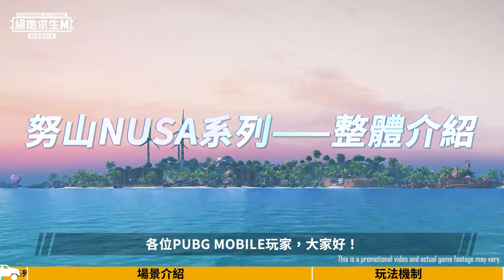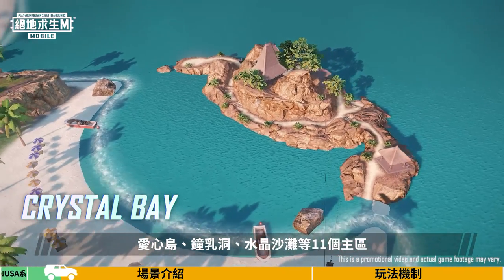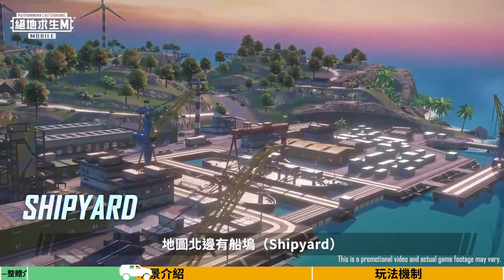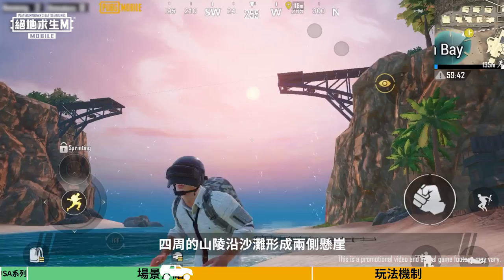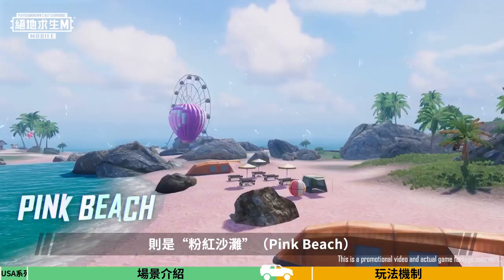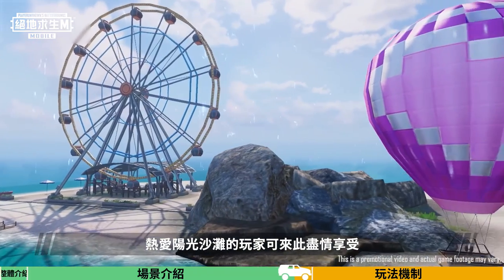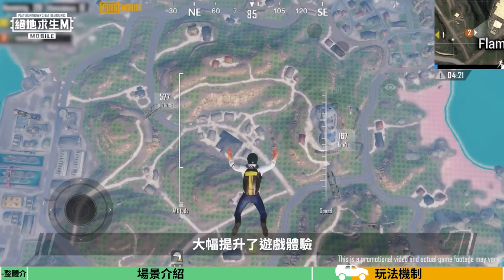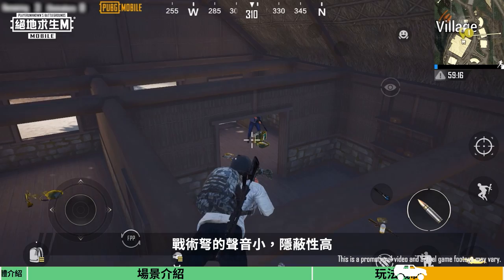【絕地求生M】想知道 NUSA 有哪些一定要拜訪的景點嗎？ 短短 6 分鐘 ⏰ 讓你快速了解 NUSA 吧！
【小編搶先報】新地圖 NUSA 度假指南 🏖
想知道 NUSA 有哪些一定要拜訪的景點嗎？

短短 6 分鐘 ⏰ 讓你快速了解 NUSA 吧！